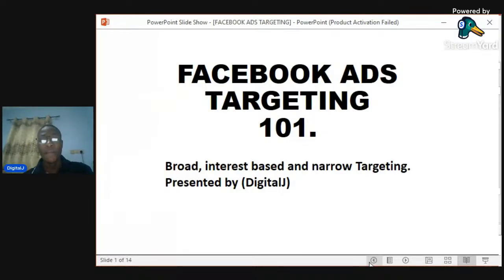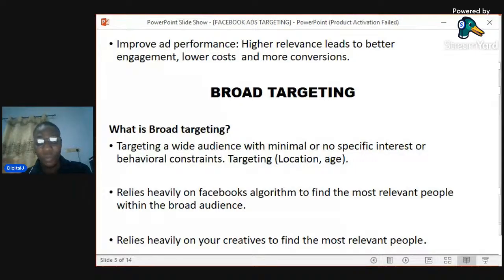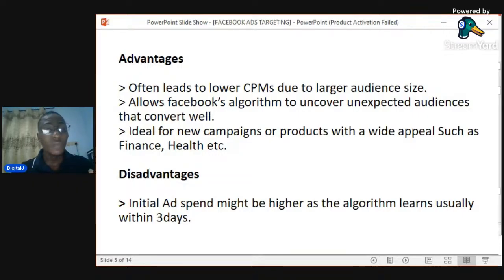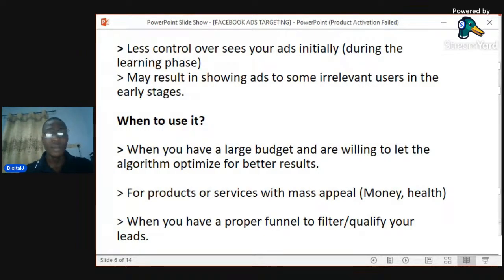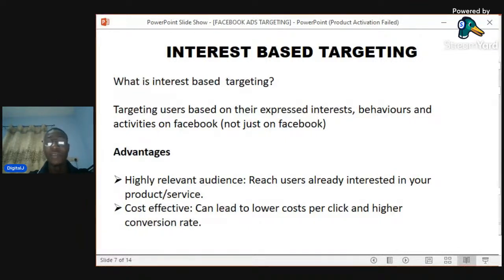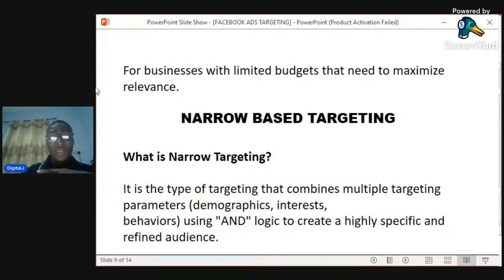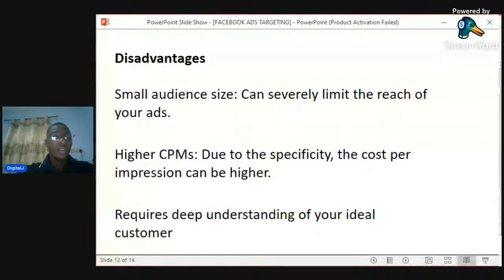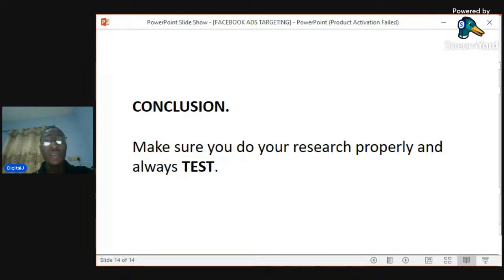Facebook Ads Targeting 101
In this section we will be breaking down the technicalities involved in targeting your right audience